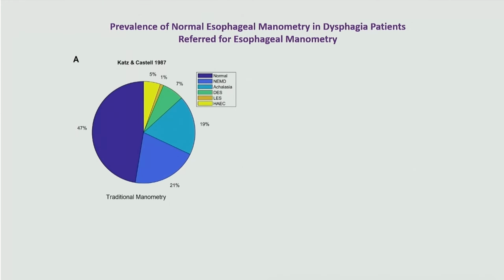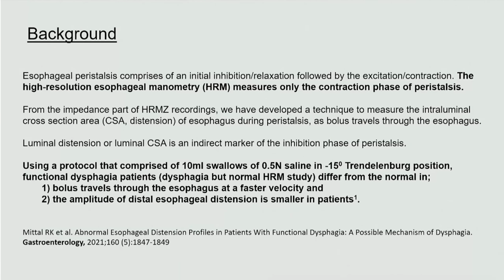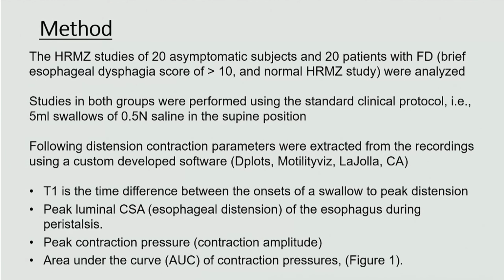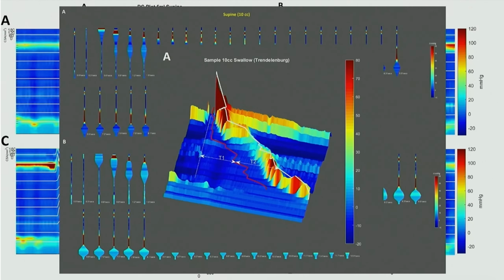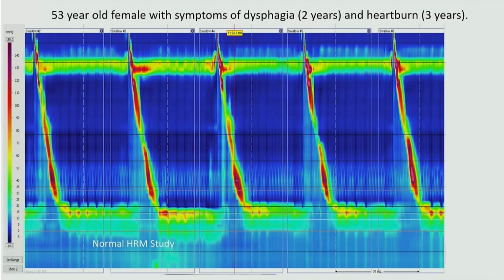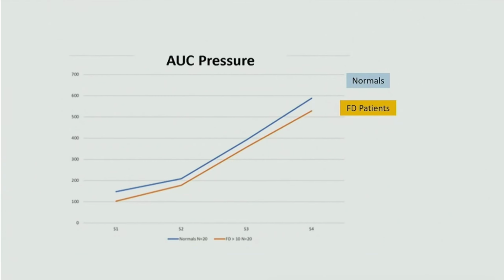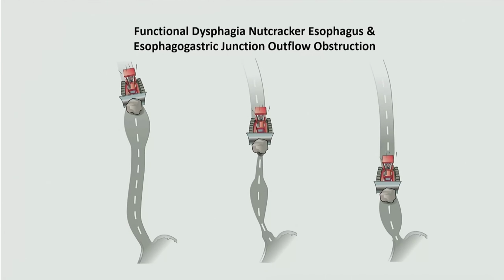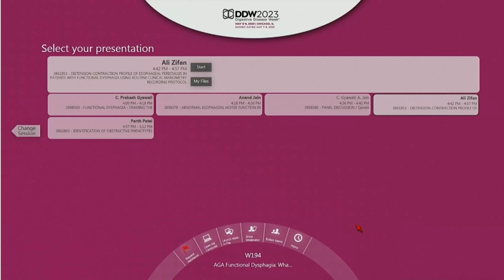Digestive Disease Week 2023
Drs Zifan & Mittal Introduce Distension-Contraction plots at the annual Digestive Disease Week conference hel in Chicaco, IL in 2023.